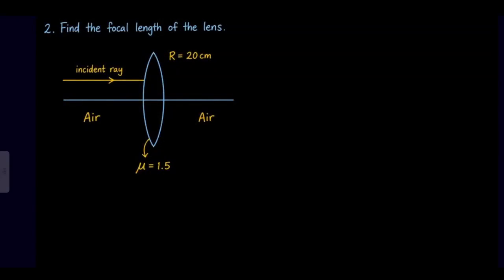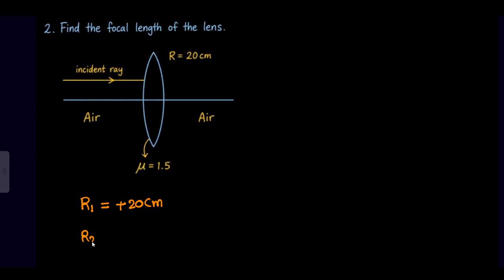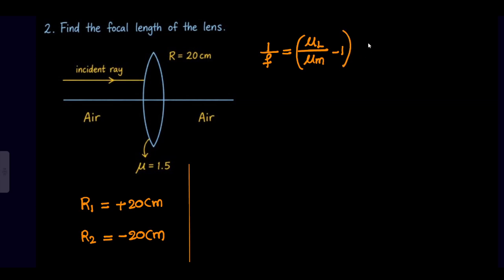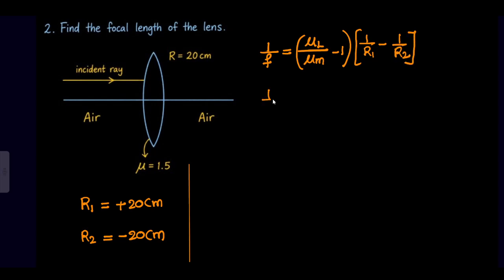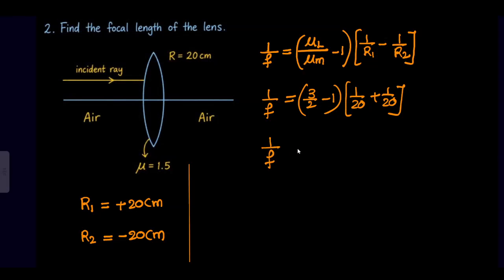Lens Maker’s Formula Made Easy 🔥 | Complete Derivation & Numericals | JEE Main, NEET Physics